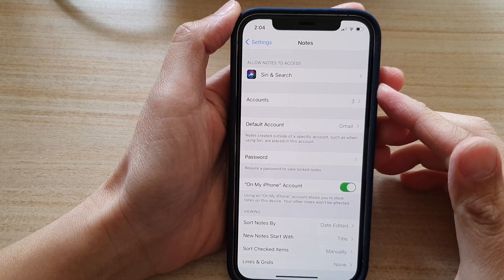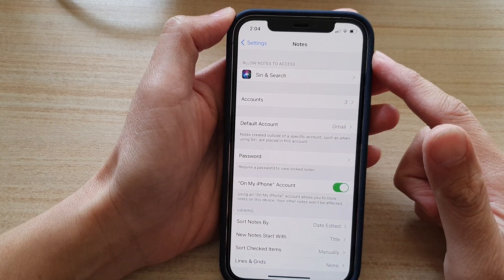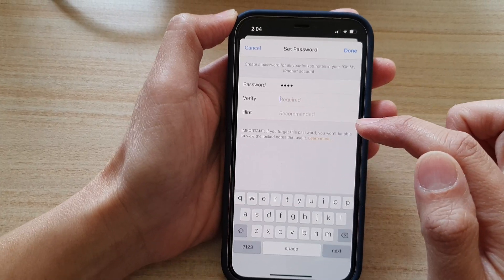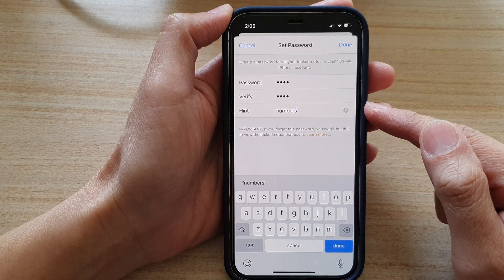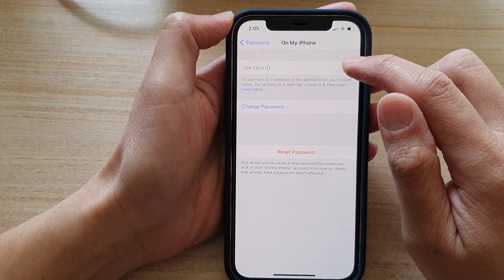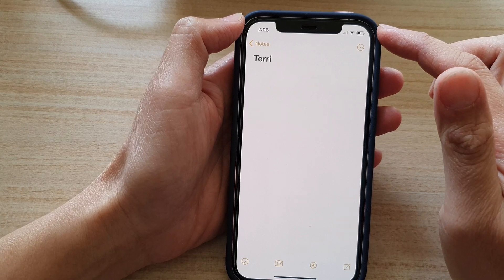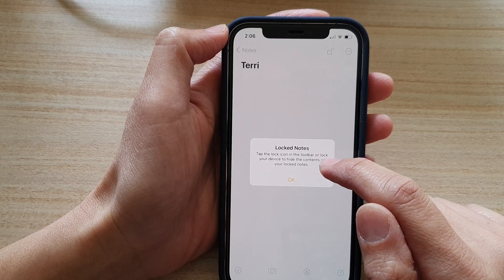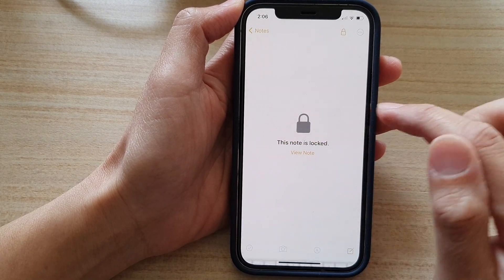iPhone 12: How to Lock Notes with a Password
Learn how you can lock Notes with a password on the iPhone 12 / iPhone 12 Pro.